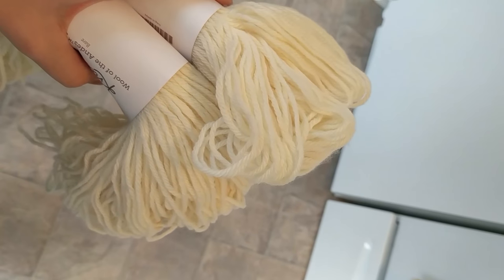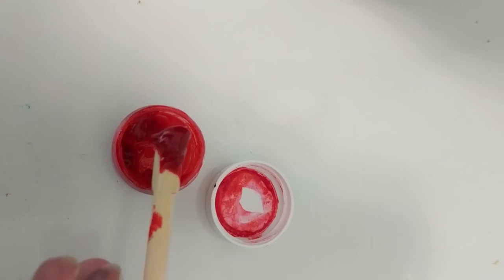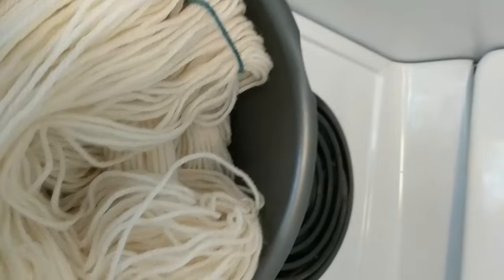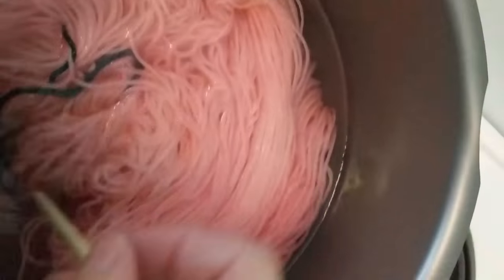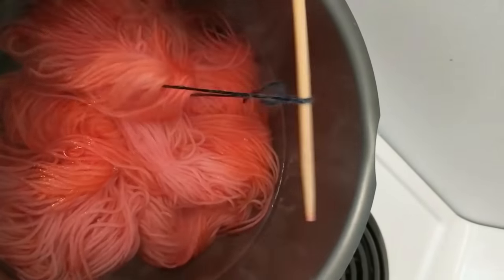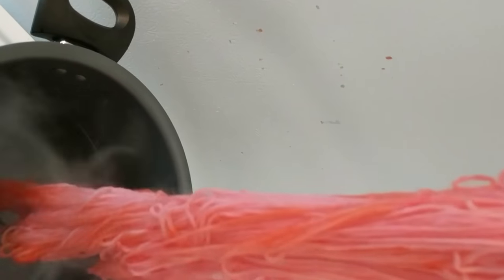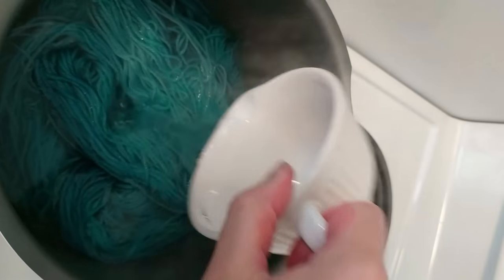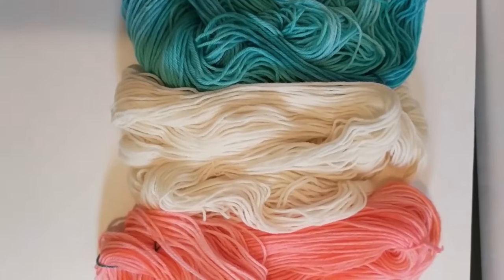K2D4 Episode 01: How to dye tonal yarn with Wiltons food color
Knitting 2 Dye 4 is a series where I will pick a pattern and then dye the yarn to knit it, and share the process with you.

This episode features the Boreal Forest Cowl by Renee Callahan, which is available as a part of Knitvent 2016.

The yarn I dyed is Knitpicks  Bare SW wool of the andes worsted

The dye I used is Wiltons Gel food color in pink and creamy peach, and teal and cornflower blue.

Happy dyeing!